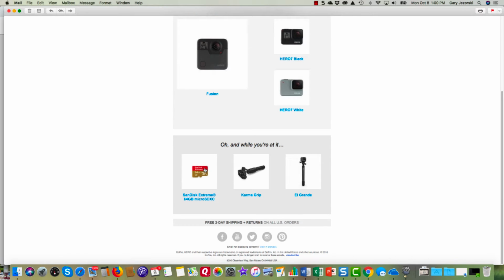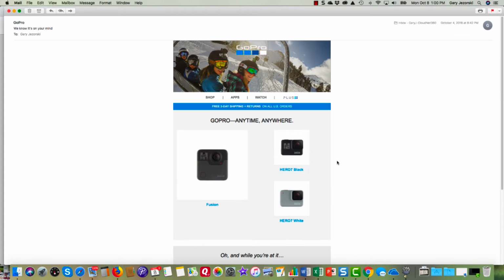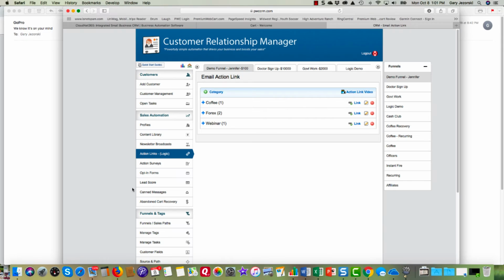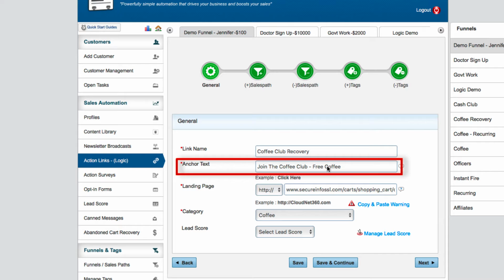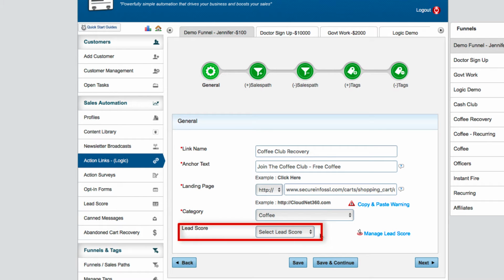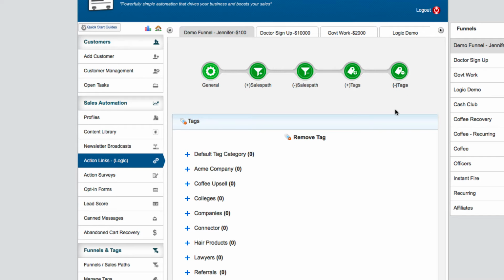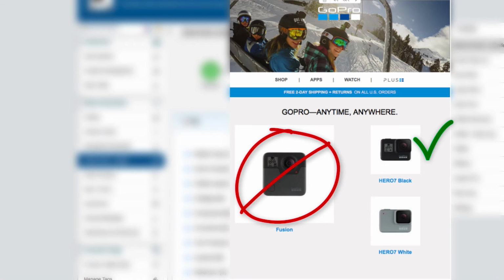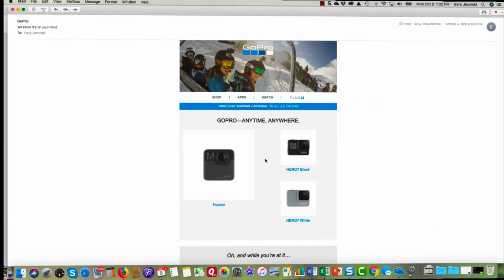Email Segmentation - GoPro Style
- Ever wonder how GoPro has been able to dominate their industry? It takes more than great cameras, it takes great software so they know who wants which camera to focus the sale message on that specific item.